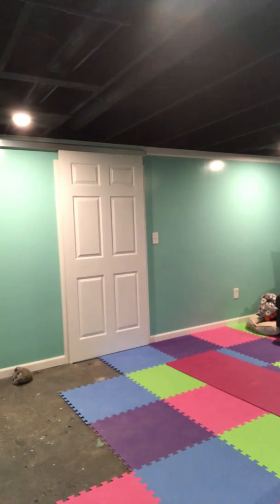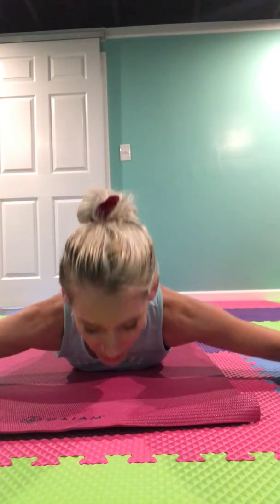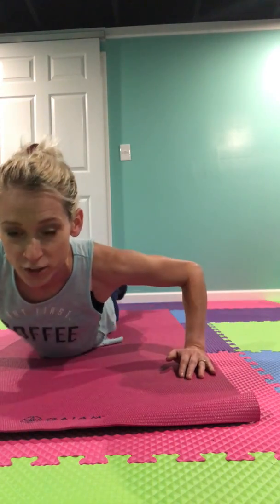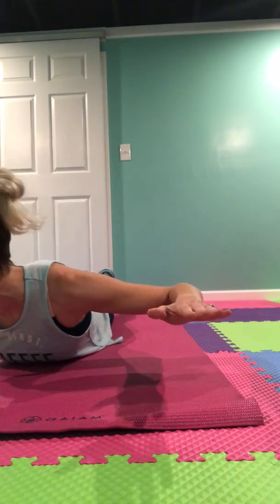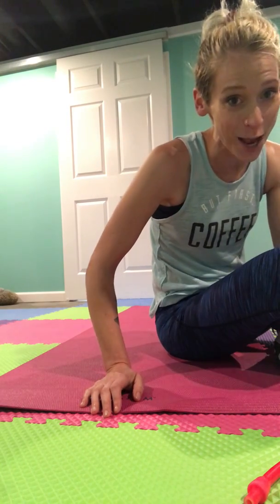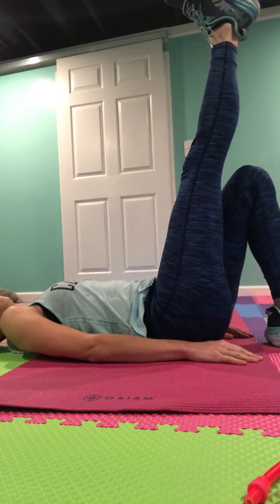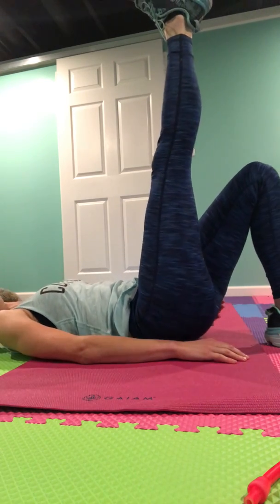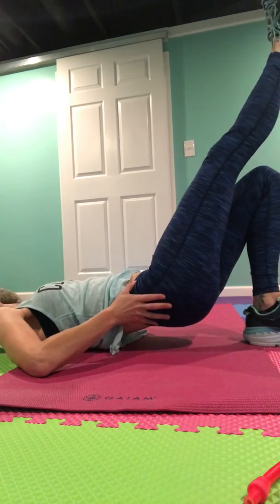Kay workout 1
Core and Glutes